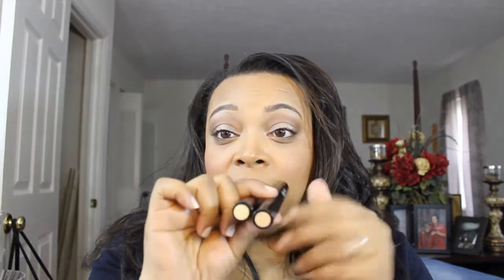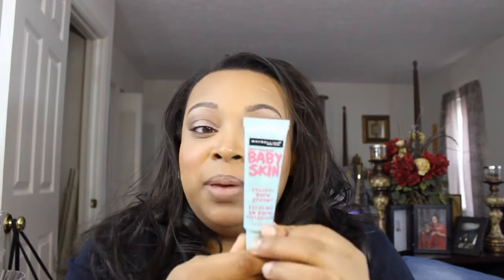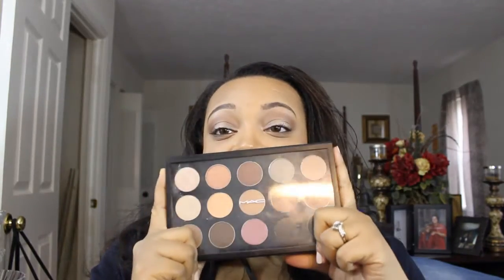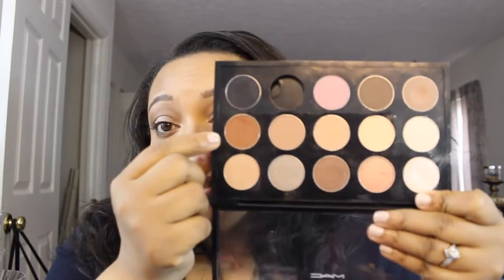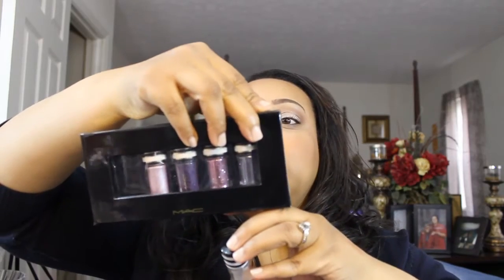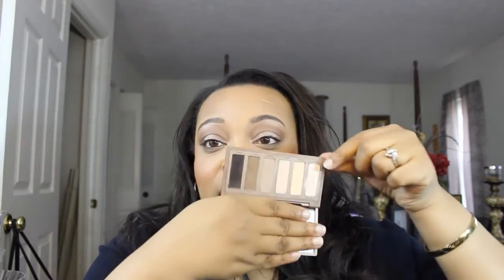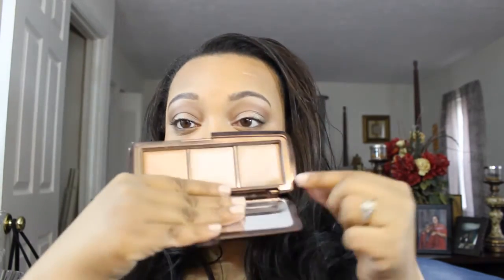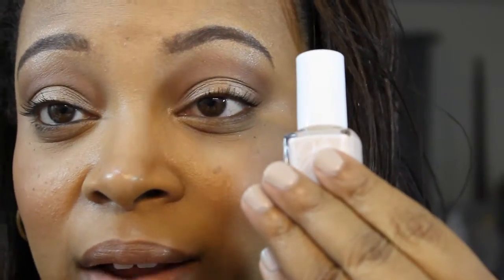January Favorites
Sorry the video got cut off...my camera was acting crazy today for some reason.

Wanna be friends/ ask me a question?

Click the links below to see my last two videos!!!

If you are a company/ business and you would like for me to promote or review a product for you please feel free to email me @ (Note I do not accept money or compensation for positive reviews. All opinions are my own)
                                                 My Links
FEB2014

ISPY- Wanna sample your favorite brand for less? Try ISPY $10 subscription site offering you products from brands like Urban Decay, NYX, The Balm, Philosophy, Zoya and more!!
I have always loved makeup and fashion ever since I was a little kid. I would change my clothes like five times a day because I couldn't be seen with a spot on my clothes today while I have learned to cut down on how many times a day I change my clothes. I have found that my passion for makeup has taken off were my clothing obsession has left off.  I'm not a professional makeup artist but I want to share my tips and experiences with you, if you'll have me.
and yes I have permission!